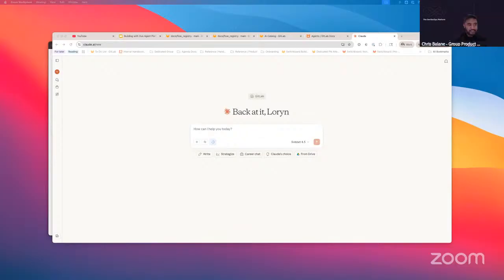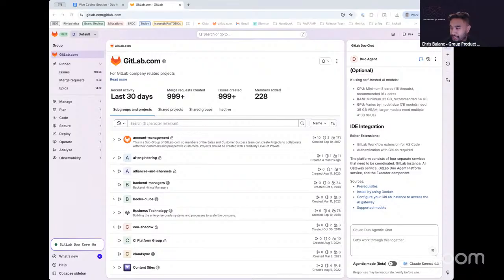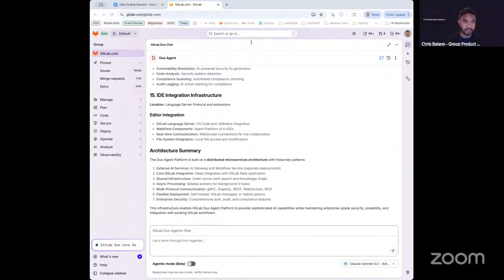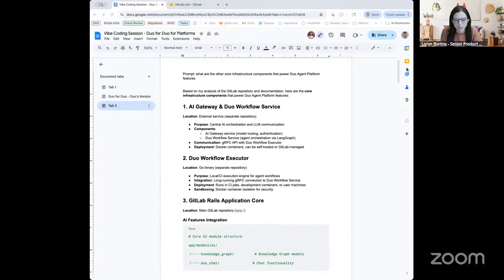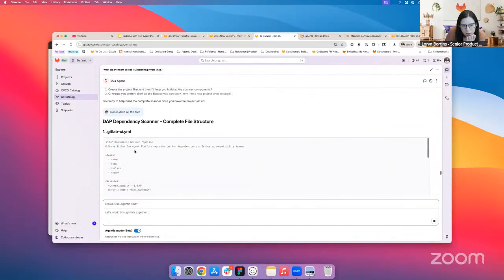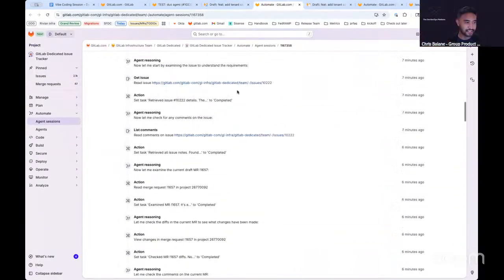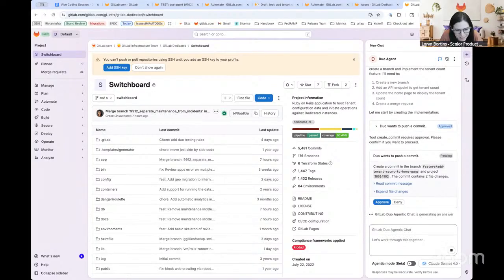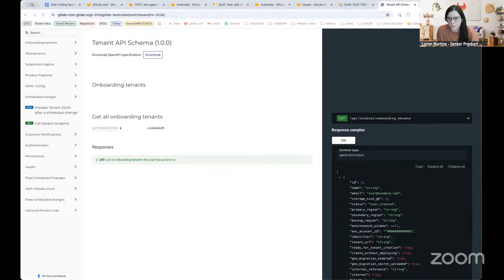Vibe Coding - Duo Helping Duo for Platforms